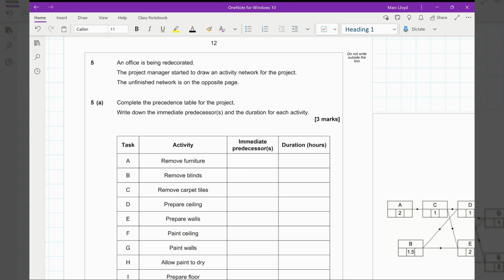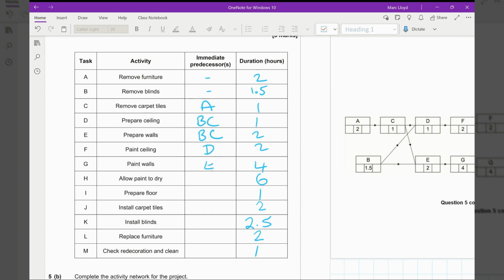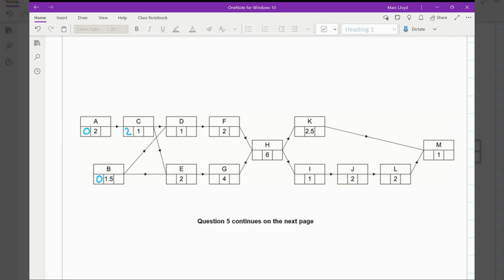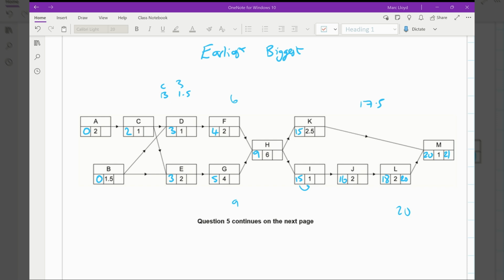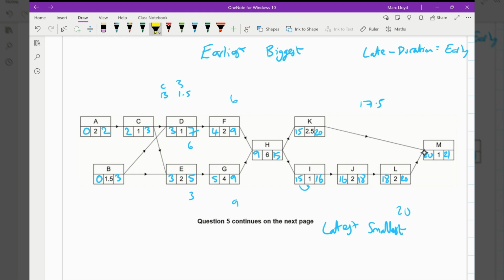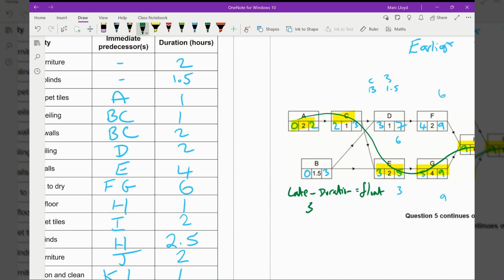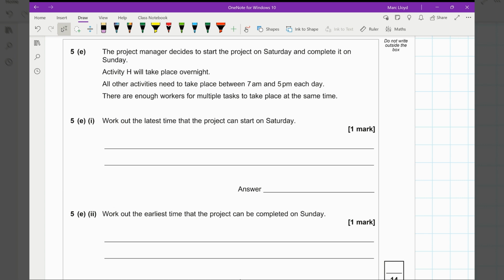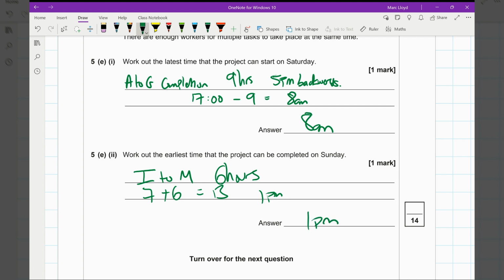AQA Level 3 Core Maths June 2022 Paper 2B Question5